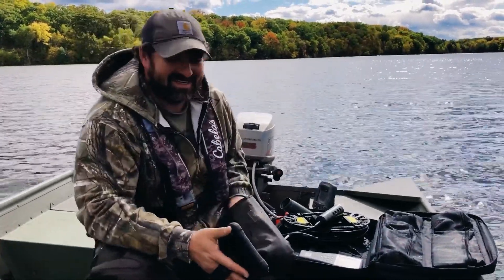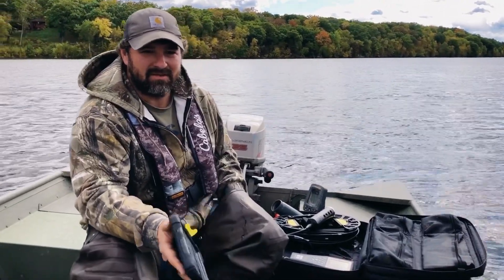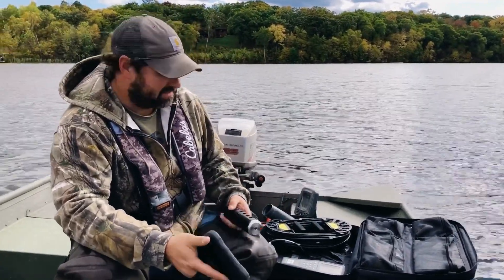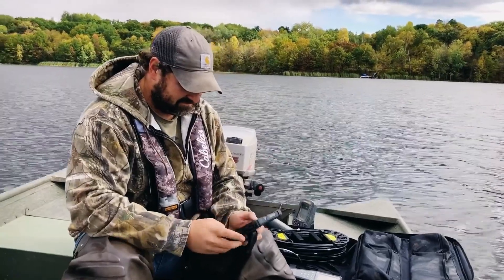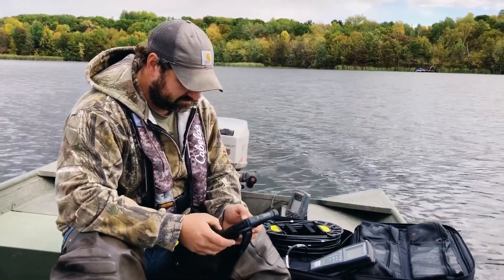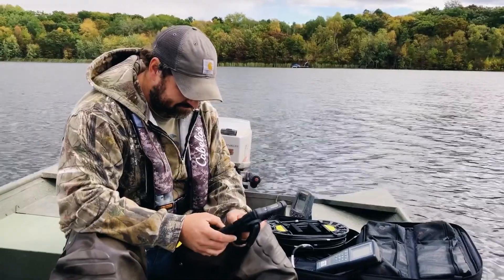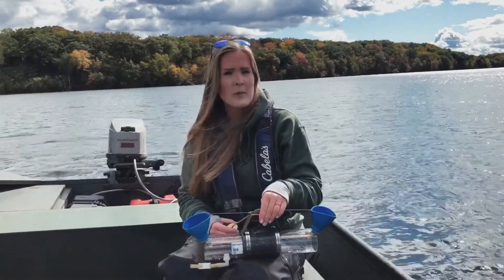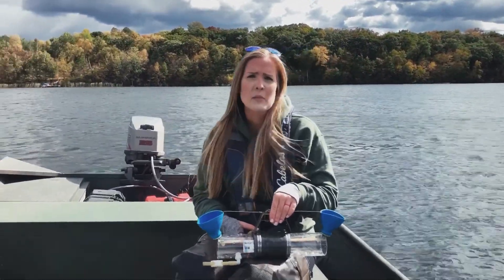Water monitoring on Goose Lake, Scandia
Join Matt Downing and Becca Oldenburg Giebel as they talk about “lake turnover” in the fall and demonstrate how to collect water quality samples.

Goose Lake is located in Scandia, Minnesota and is part of the Carnelian-Marine-St. Croix Watershed District.